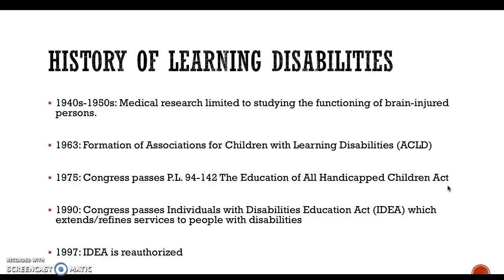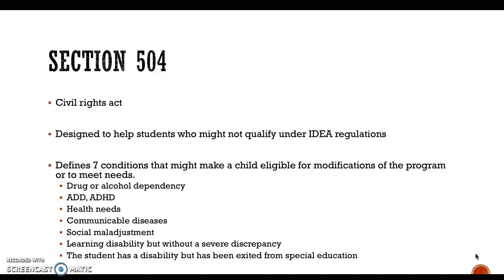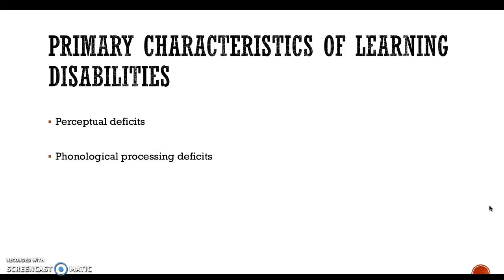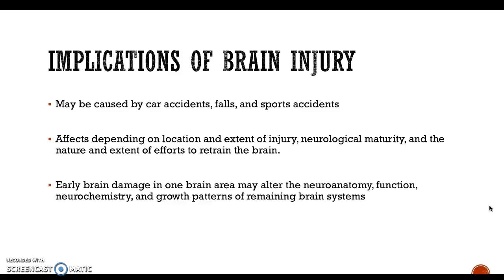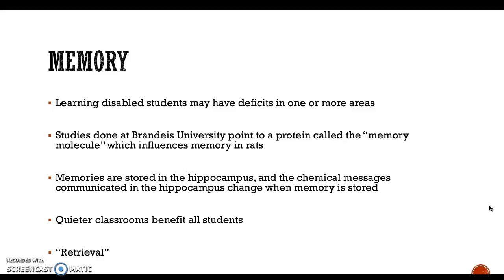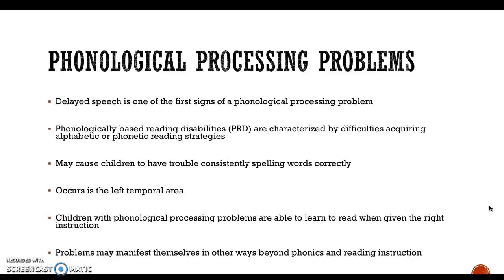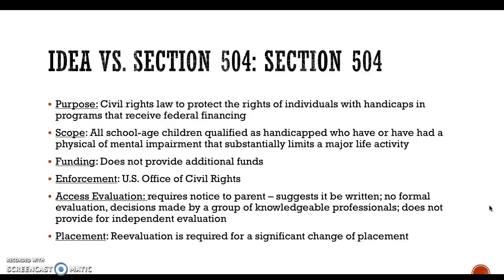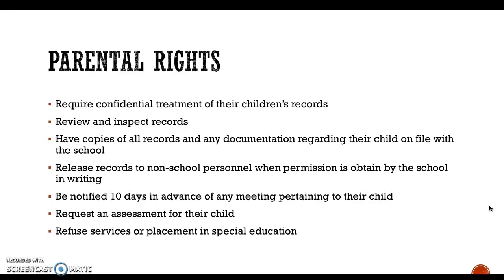LD Screencast part 1